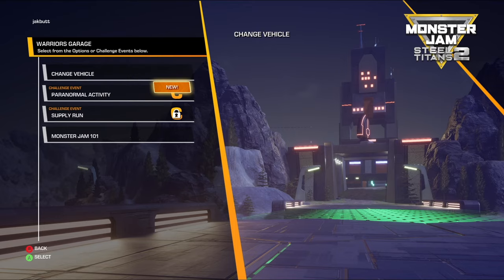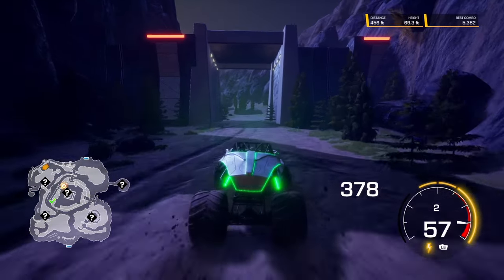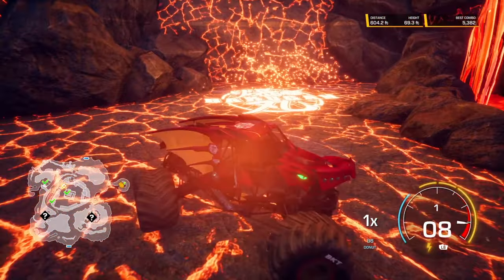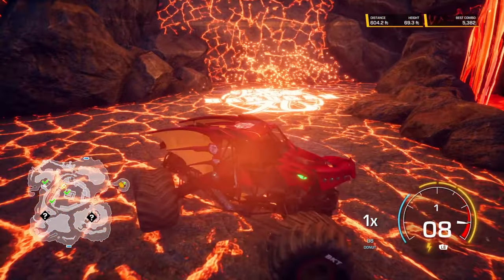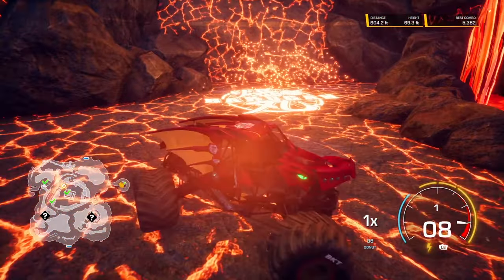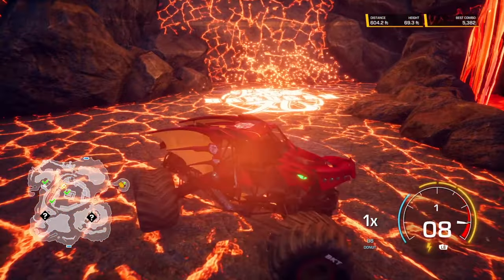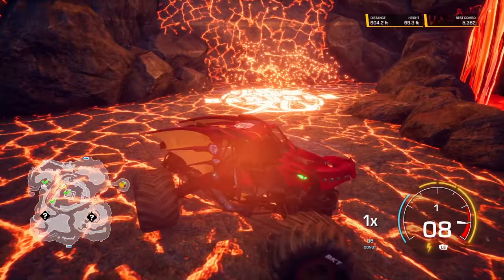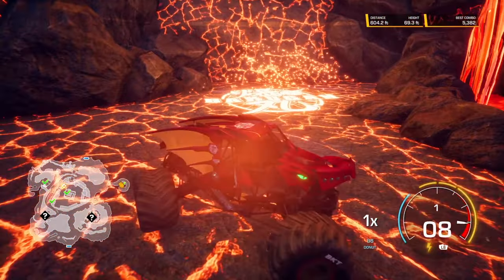Monster Jam Steel Titans 2 Open World Gameplay | all SECRET COLLECTABLES for each Truck in HIGHLANDS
In this video we'll be playing Monster Jam Steel Titans 2 on the XBOX Series X! We will be exploring the third world (the Highlands) and collecting all the secret collectables for every truck in the defenders group. Don't miss the EPIC Monster Jam video with fun commentary!